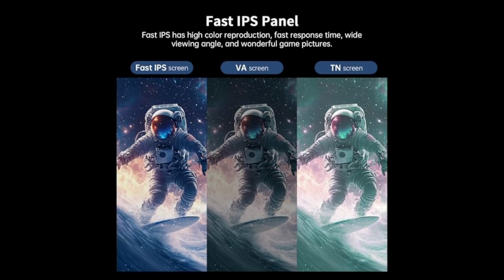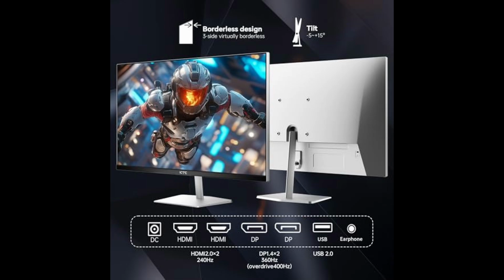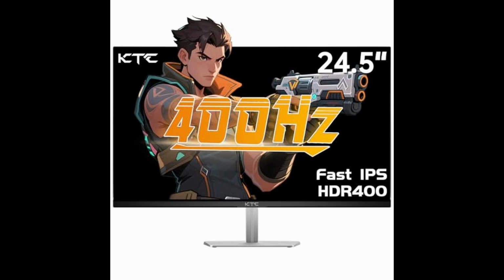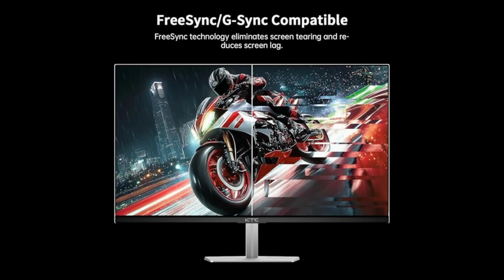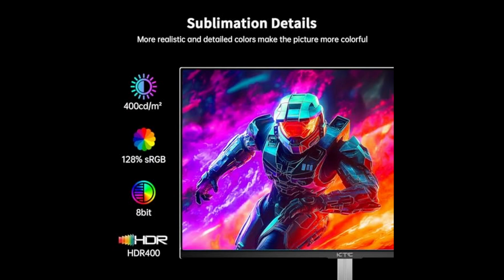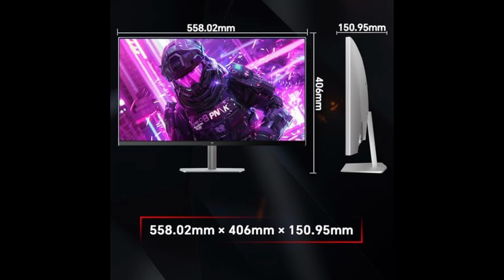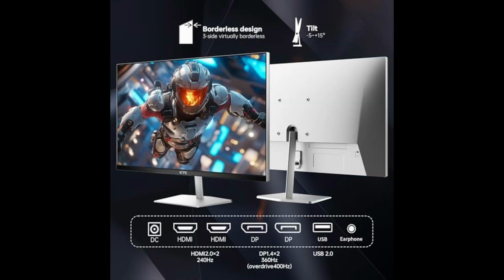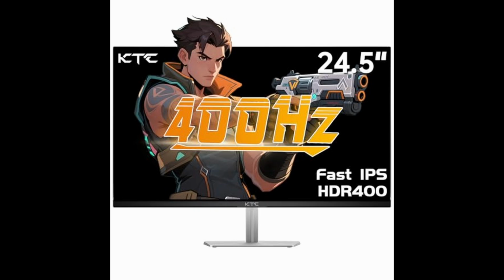KTC 400Hz Gaming Monitor Review | 24.5” Fast IPS 1080p Esports Monitor Tested (H25X7)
In this detailed review, I test the KTC H25X7 24.5 inch 400Hz gaming monitor to see how it performs in real competitive gaming and daily use. This Fast IPS Full HD monitor supports up to 400Hz via DisplayPort, 1ms response time, FreeSync and G-Sync compatibility, and HDR400 for improved color and brightness. I break down motion clarity, input lag, color accuracy, brightness, and overall esports performance compared to 240Hz and 360Hz monitors. If you’re looking for a high refresh rate monitor for FPS and competitive gaming, this KTC 400Hz monitor review will help you decide if it’s worth upgrading in 2025.